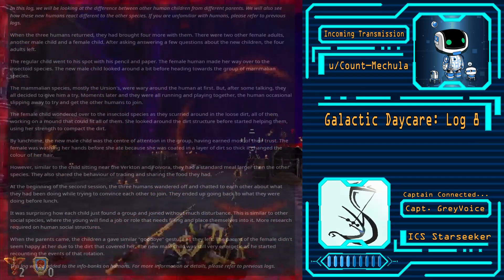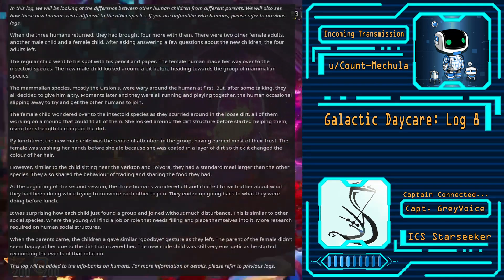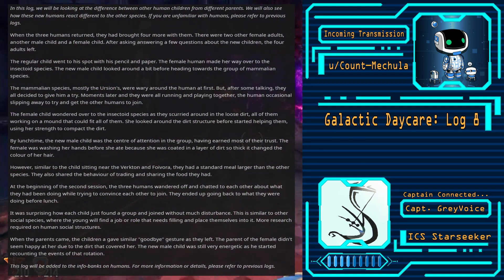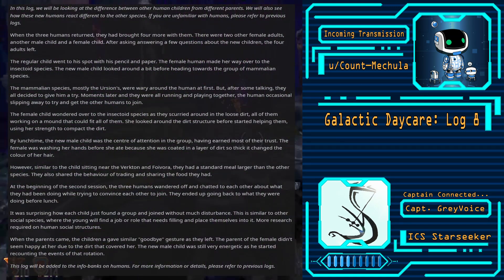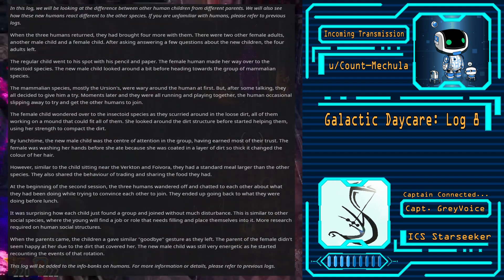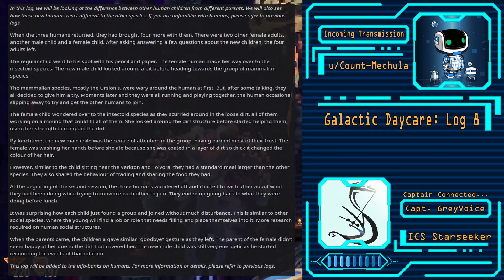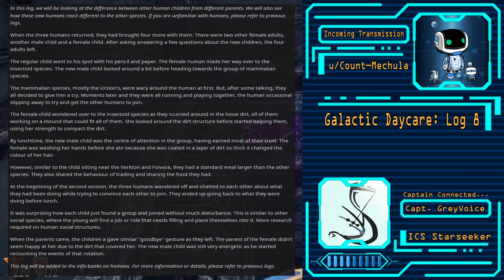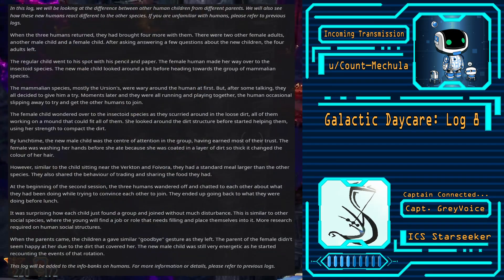[HFY] Galactic Daycare: Log 8 [ A Story By: u/CountMechula ]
Want a story narrated? Message in the "possible headings" channel and I will see what I can do!

Links to sauces:
u/CountMechula
Story:

Music/Sounds used (Sunset Dew by Lupis Nocte)